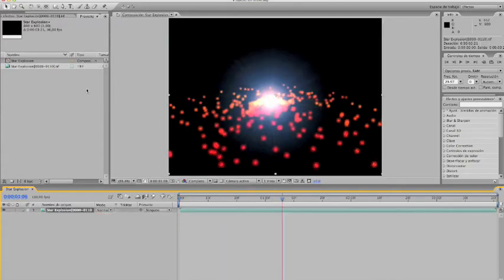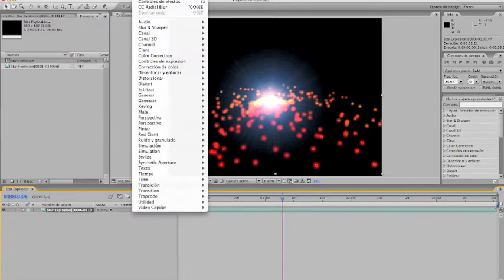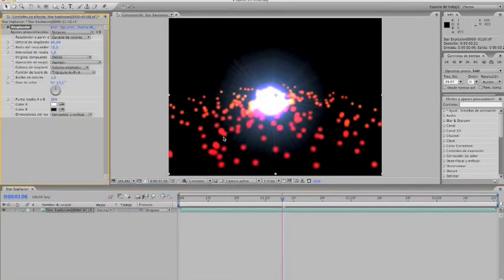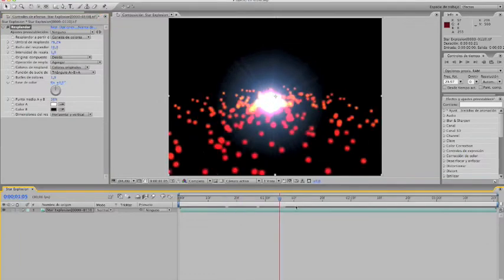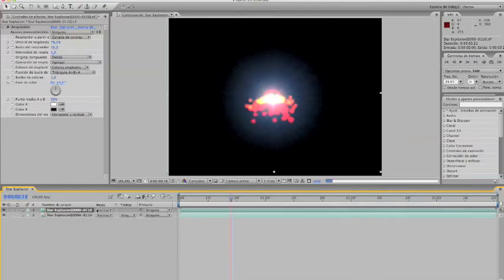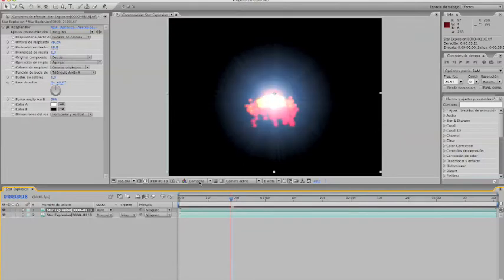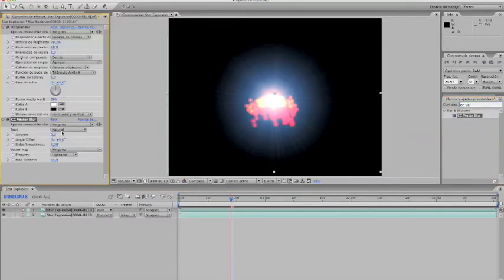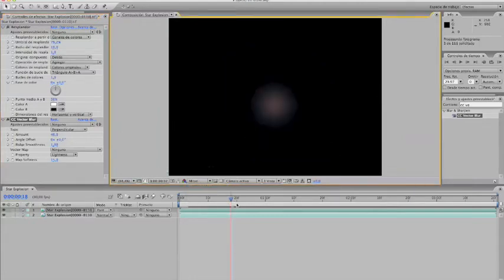Noise Junkies´ C4D Training Series: Star Explosion Part 2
Check out part 1 in noisejunkies.net and vimeo.